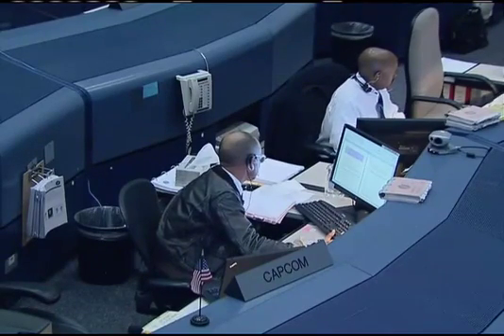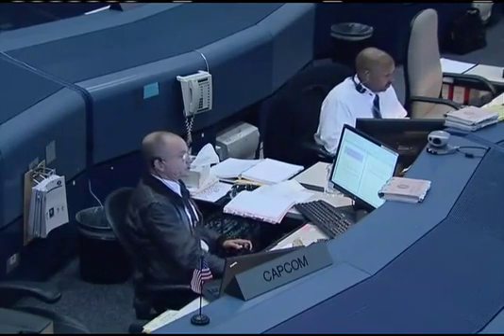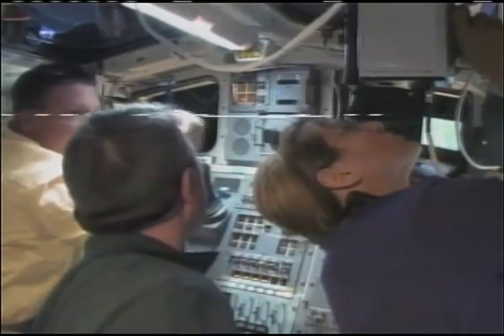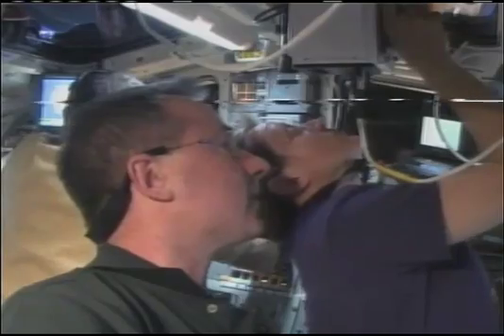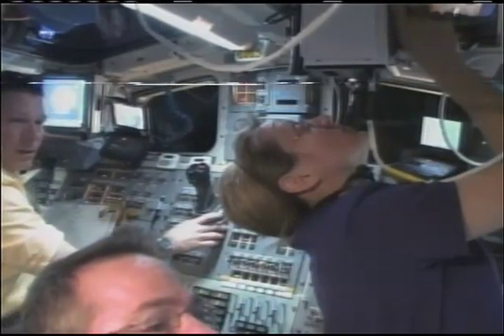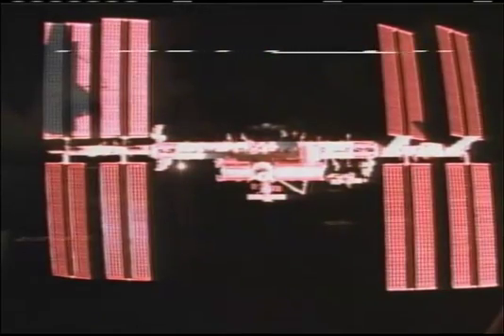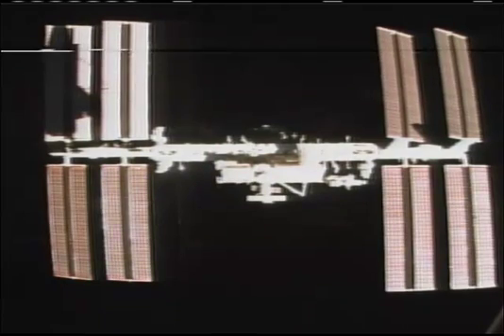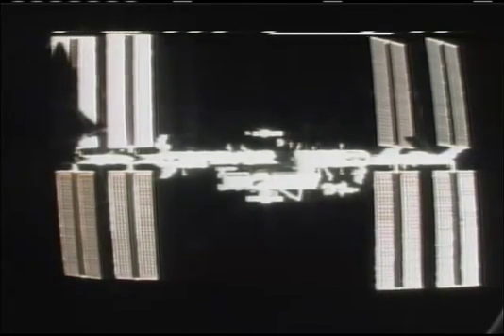Endeavour Undocks From ISS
Shuttle, Station Go Separate Ways
After almost ten days joined together in orbit around the Earth, space shuttle Endeavour and the International Space Station part company with the orbiters undocking.